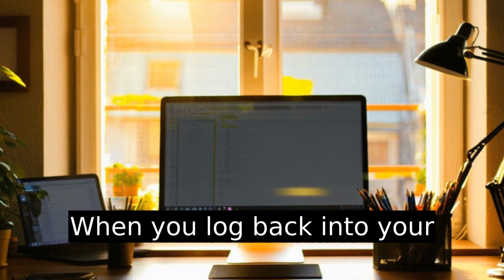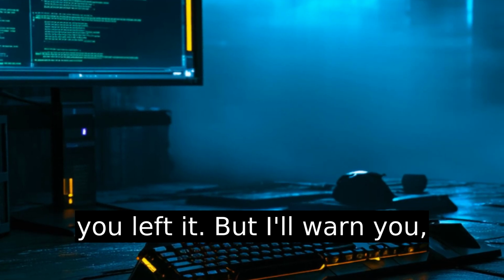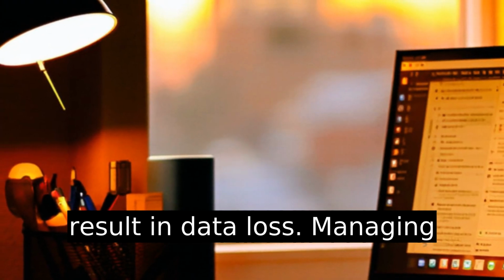How To Change User In Windows 10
Struggling with switching users in Windows 10? Don't worry; you're not alone! This video will guide you through seamless user transitions without losing work or wasting time. Learn to use the Start Menu, keyboard shortcuts like Ctrl + Alt + Delete and Windows Key + L, and tips to optimize user account settings. Avoid common pitfalls like confusing Sign out with Switch user and tackle issues like missing options or slow loading screens. Master these practical methods to keep your workflow efficient and stress-free, whether you're on a shared or personal computer. Plus, explore how to use local accounts for guests and manage accounts via Settings. Make Windows 10 user management a breeze!